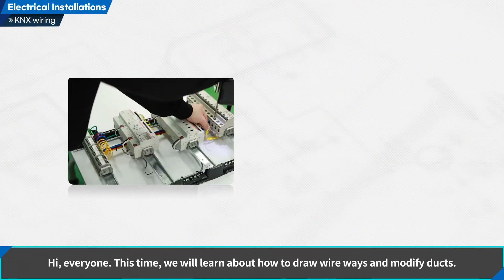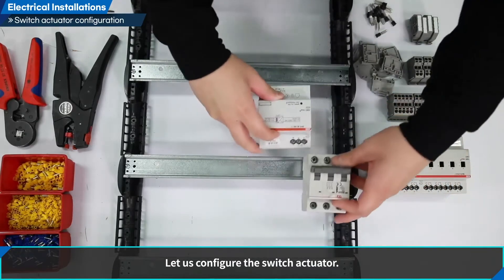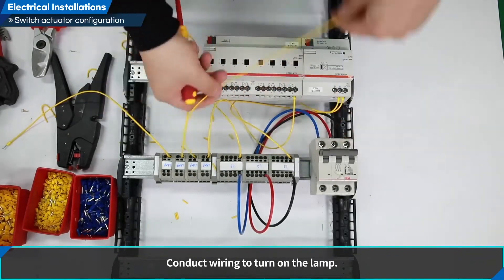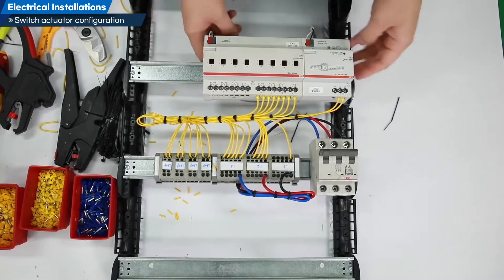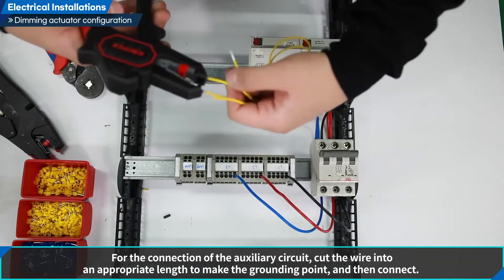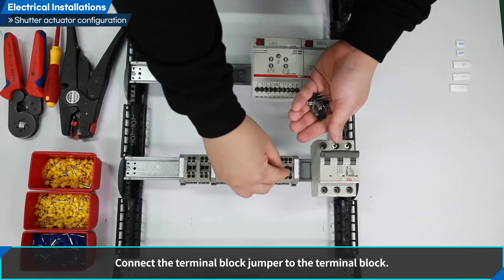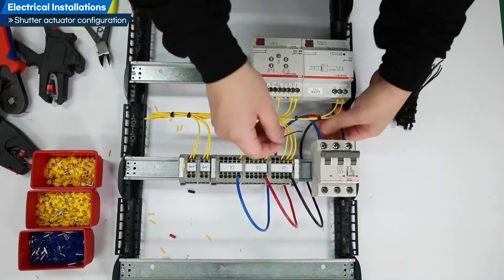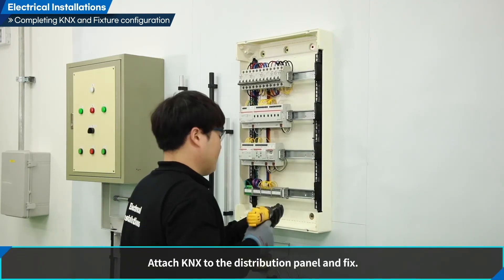(Eng Ver.)WorldSkills Electrical Installations 09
KNX wiring 00:00

00:28 Introduction

00:45 Main focus of the task
        Supplies
        Protective equipment
        Precautions

02:40 Performing tasks
02:53 (1) Switch actuator configuration
08:34 (2) Dimming actuator configuration
12:23 (3) Shutter actuator configuration
16:47 (4) Completing KNX and Fixture configuration

18:16 Key points summary